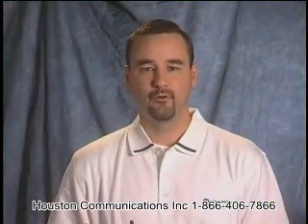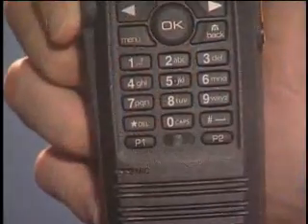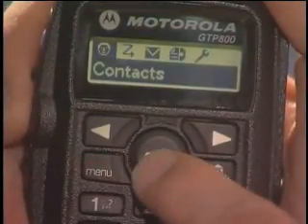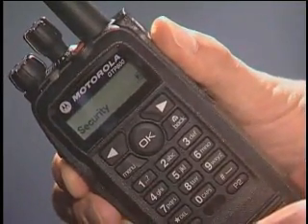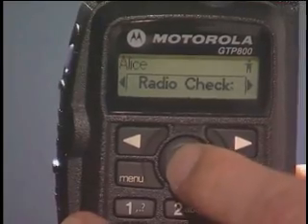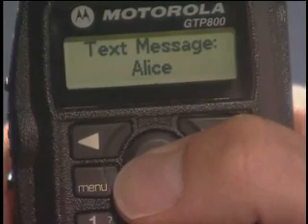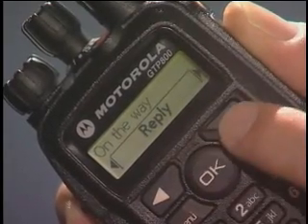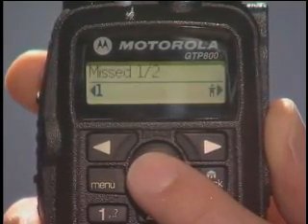MOTOTRBO Demonstration on calling and signaling features - Houston Communications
This video demonstration is a how-to on calling and signaling with the Motorola's MOTOTRBO radio.